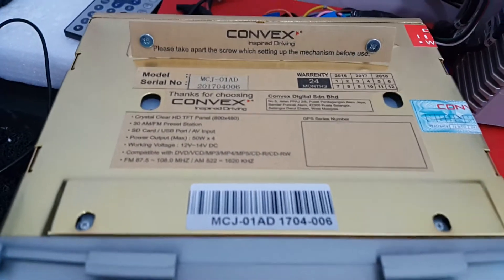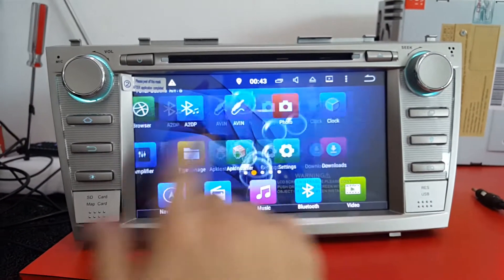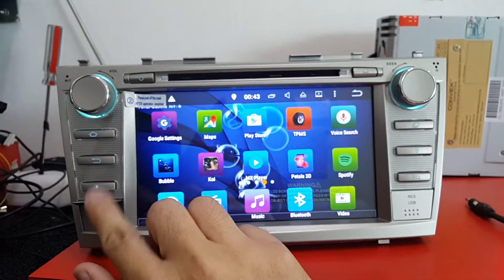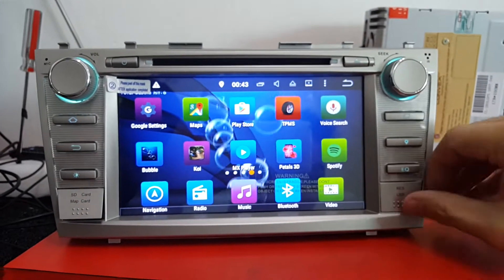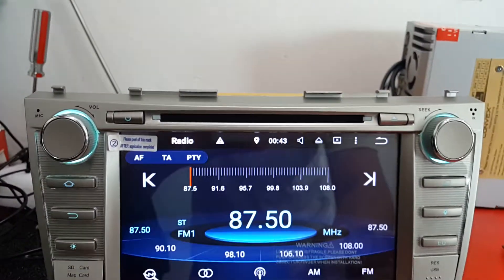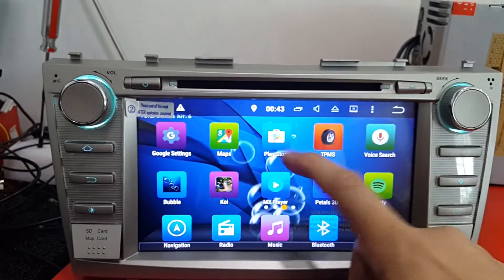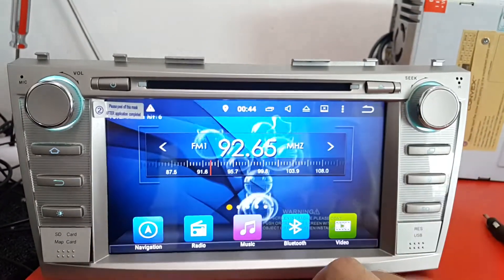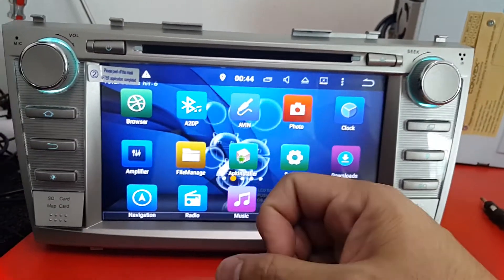Toyota Camry 2007-2011 Convex Android Master GPS OEM DVD Player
Android Master OEM GPS Player
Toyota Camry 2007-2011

152G & 153G,
Jalan Dataran Cheras 9,
Trade Square Cheras ,
43200 Balakong, Selangor.D.E Malaysia.

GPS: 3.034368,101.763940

wechat ID : onebiz1 / onebiz2 / onebiz3 / onebiz4

OneBiz Car Multimedia Accessories Experience Online Centre​